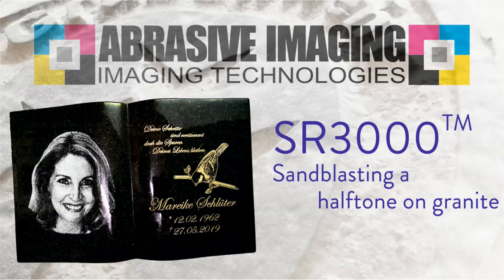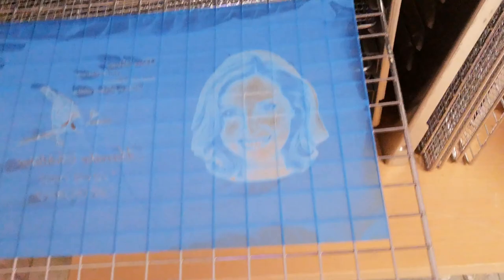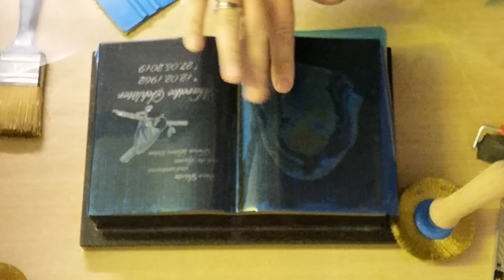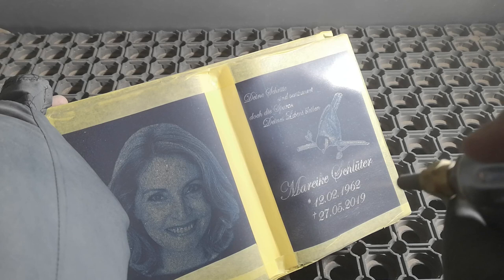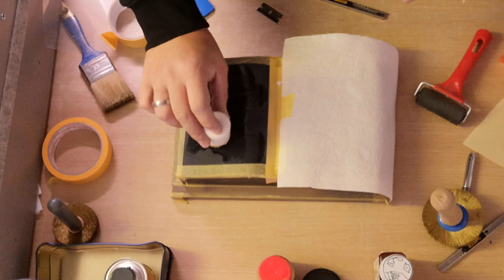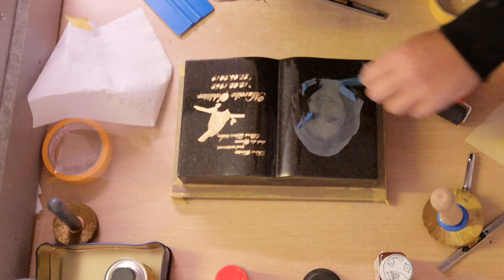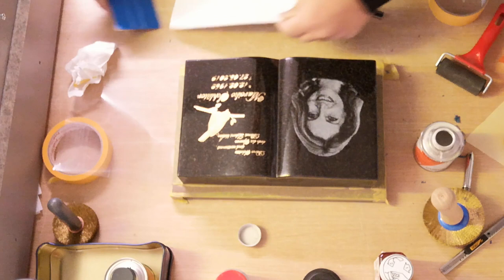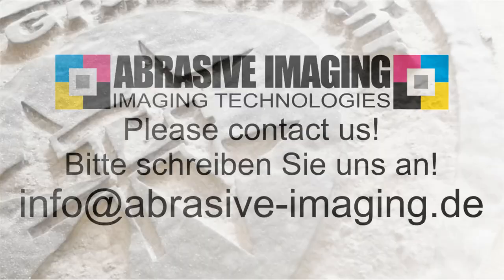Sandblasting a halftone on granite SR3000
Here you can see how a halftone picture can be sandblasted on granite.
The Video also shows how to create a Halftone sandblasting mask and the Color Infill process.